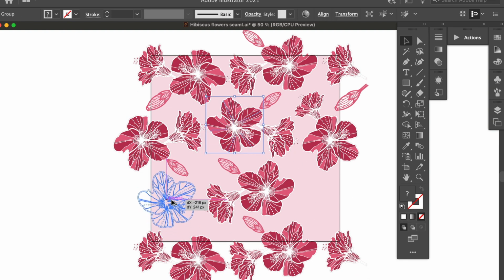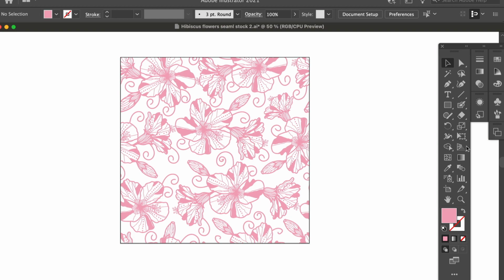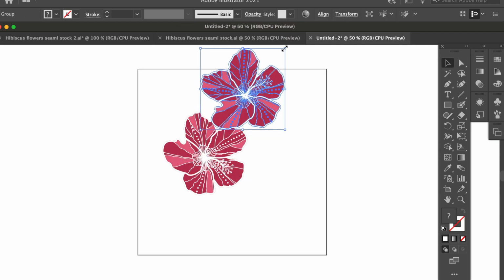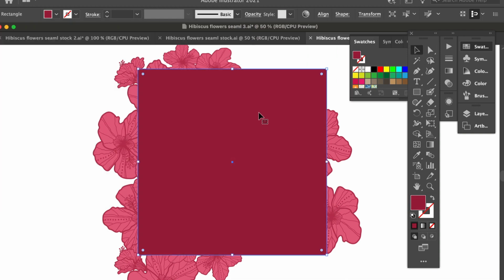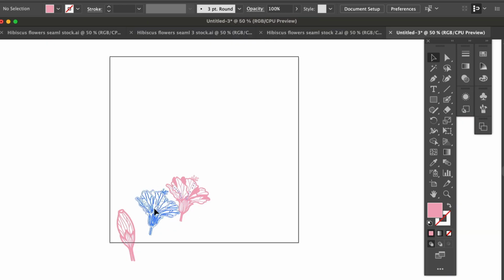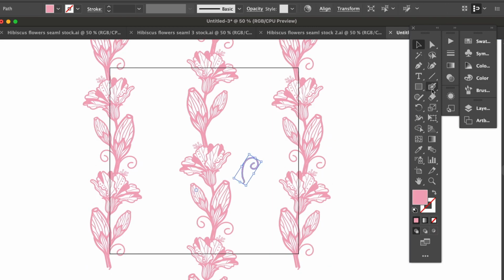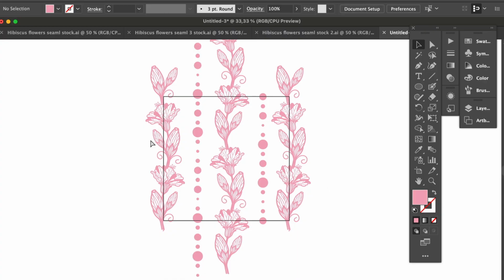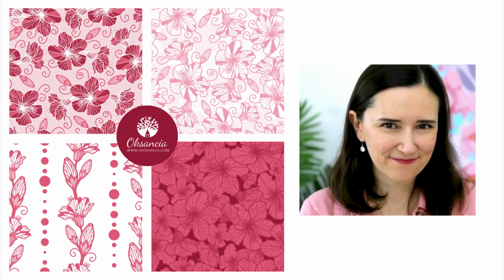Timelapse: Hibiscus vector pattern collection in ViVa Magenta PANTONE color of the year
Timelapse: Hibiscus vector pattern collection in ViVa Magenta PANTONE color of the year. In this video, I show my process of designing a vector repeat pattern fabric collection from sketch to uploading the designs to my Spoonflower online fabric shop Oksancia.

I used a photo from a hibiscus plant from my own garden. Next I created a pencil sketch on paper of the elements I wanted to use in my vector repeat pattern fabric design, and then I drew the pattern elements, or motifs, in Adobe Illustrator CC.

DEAR TEXTILE DESIGNERS AND ARTISTS!

★ BONUS WORKBOOK: GROW YOUR PATTERN PORTFOLIO 15x FASTER: Want to learn my system for growing your repeat pattern portfolio 15x faster?

Oksancia
Freelance Artist - Textile Designer